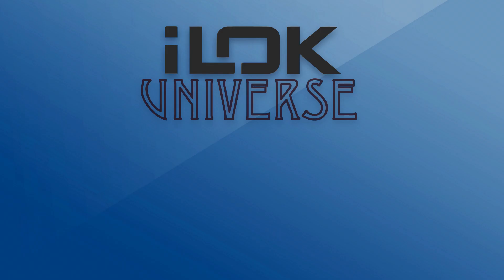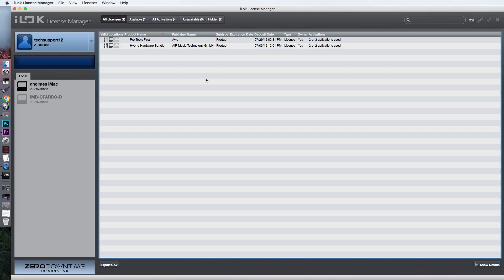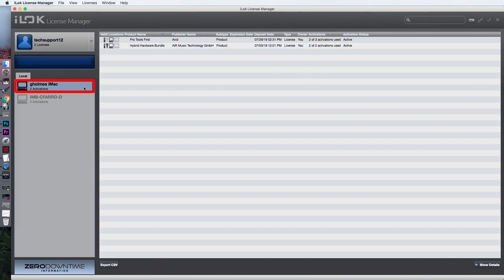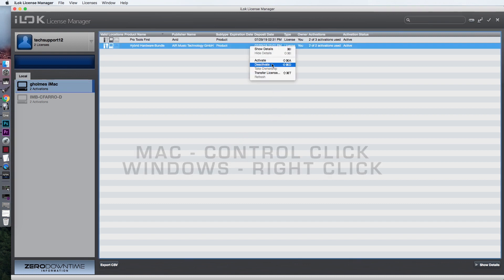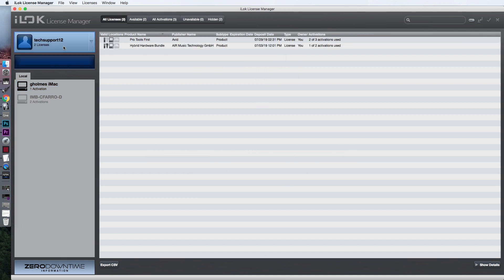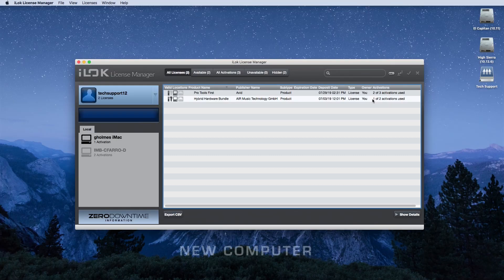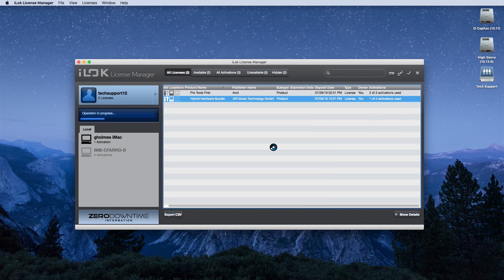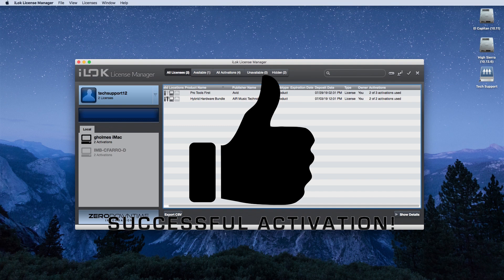iLok Universe | Deactivating & Transferring Activations with the iLok License Manager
Are you planning on switching or replacing your computer? Do you have to reinstall your operating system due to malware or viruses and are trying to remove your activations? Say no more! This video walks you through the process of Deactivating and Transferring your iLok activations. This process can be used with AIR, SONiVOX, Mixmeister, Akai MPC 2.0 and any other software that requires Ilok for authorization. Keep in mind, if you do not deactivate a license from your computer before replacing it or uninstalling the operating system, this could result in the activation being stuck on an your old instance of your computer. Lets get started!

0:28 - Important information about Deactivating Licenses
0:57 - Deactivating & Transferring your License
1:39 - Further Technical Assistance

Airmusictech.com/support